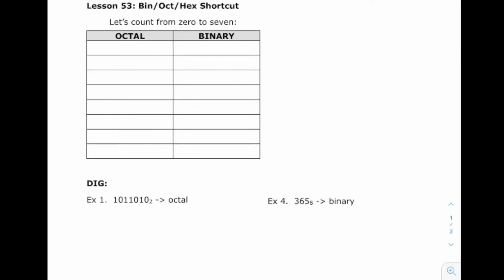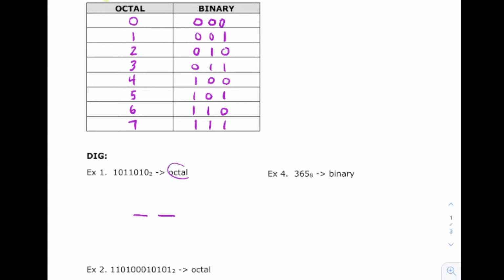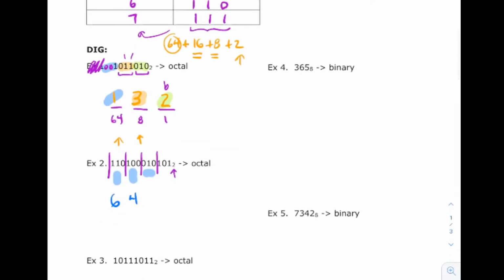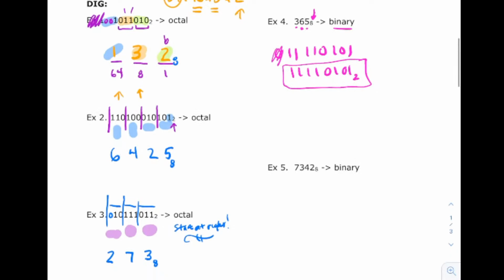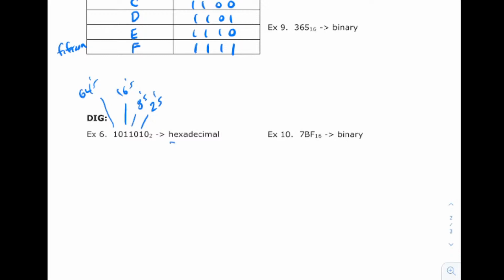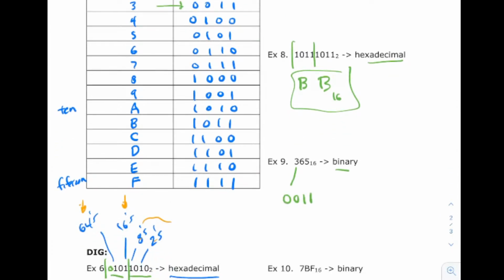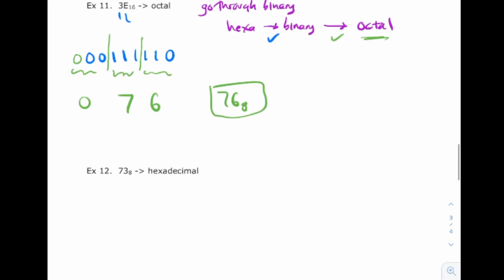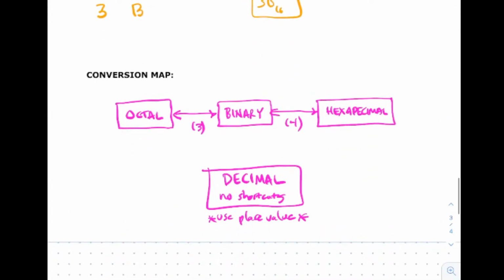Lesson 53: Binary, Octal, Hexadecimal shortcuts (1205)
...plus a conversion roadmap including decimal numbers.
00:01  Page 1.
13:30  Page 2.
22:52  Page 3.
27:16  Summary & conversion roadmap, including decimal.